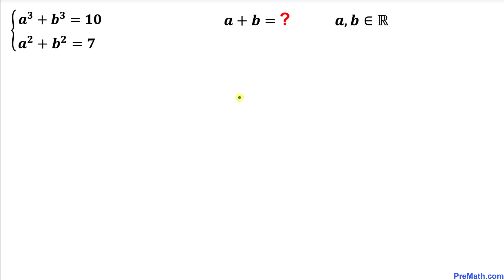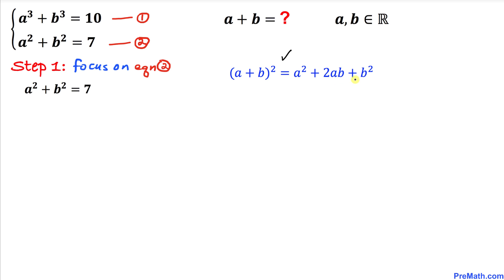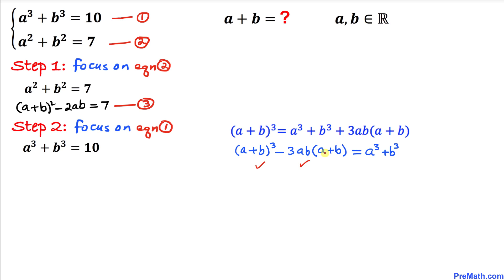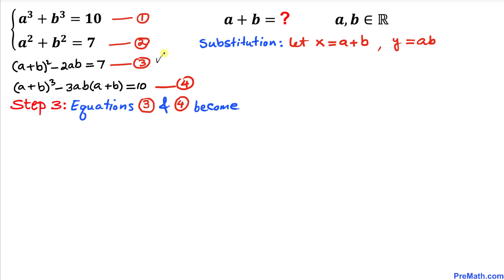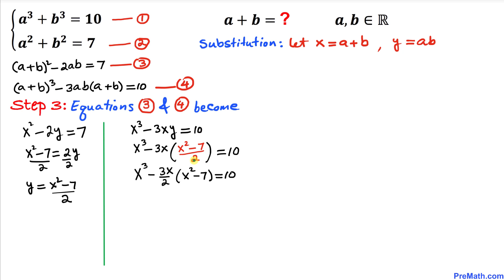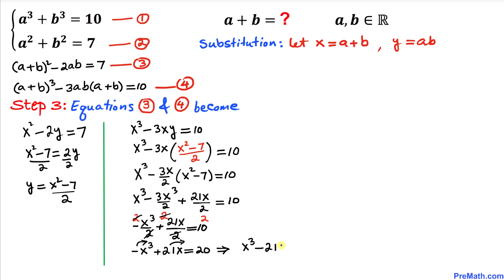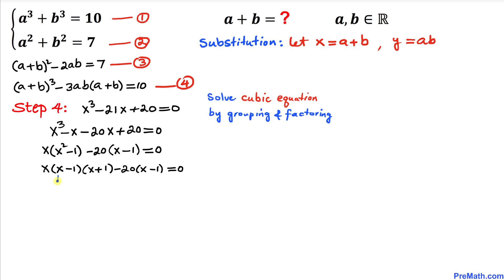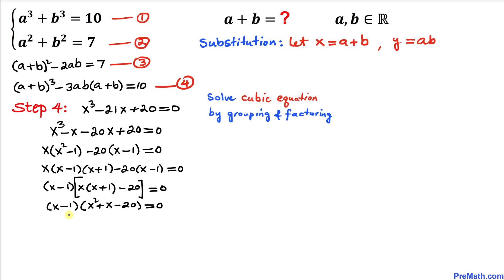Mathematical Olympiad | Solve and Check for a+b | Math Olympiad Preparation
Can you find the sum of a and b in the given system of equations where a^3+b^3=10 and a^2+b^2=7?  a and b are Real Numbers. Also check for real solutions by using DISCRIMINANTS. Step-by-step tutorial by PreMath.com

blackpenredpen
math olympics
olympiad exam
math olympiad
British Math Olympiad
olympics math
olympics mathematics
Number Theory
mathcounts
math at work
exponential equation
cubic equation
Quadratic Equation
Po Shen Loh
pre math
Olympiad Mathematics
Mathematical Olympiad
Discriminant
Check For Real Solutions
QuadraticFormula